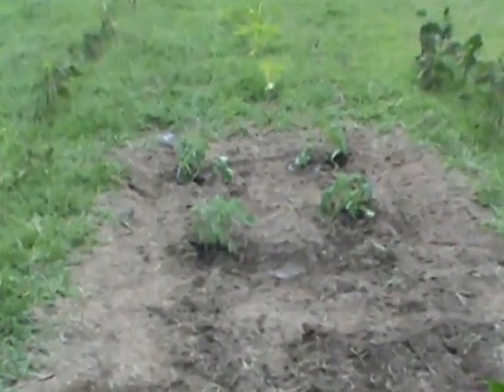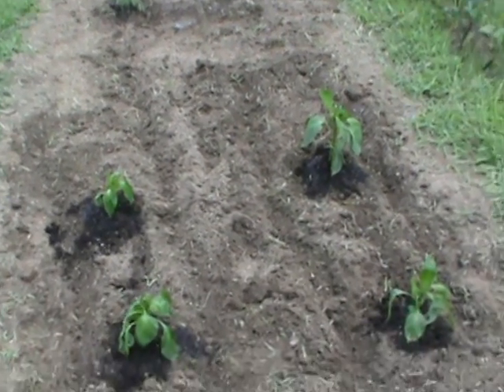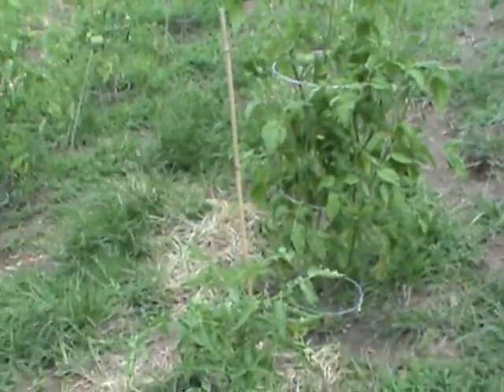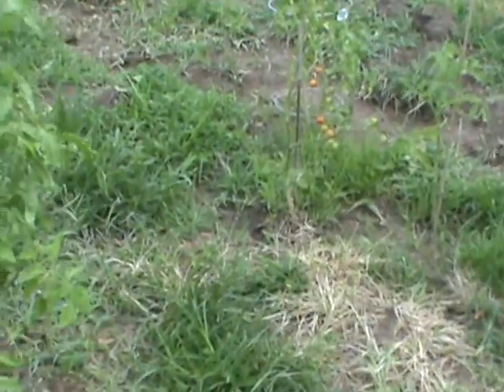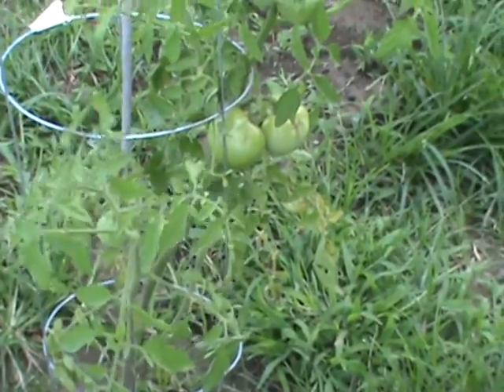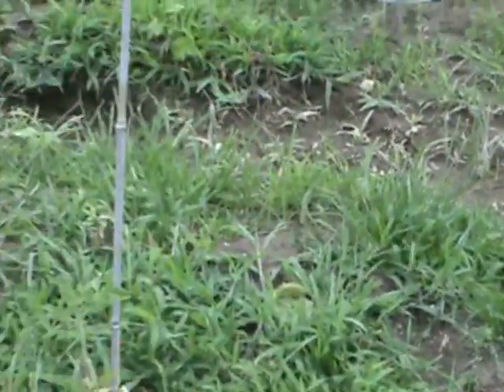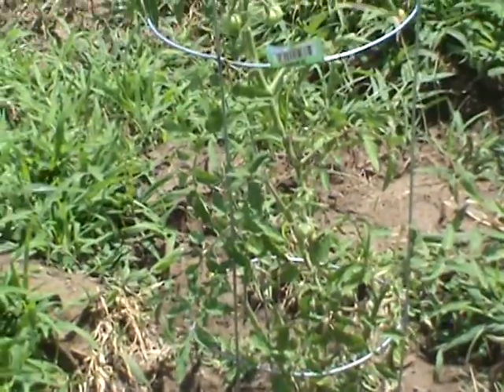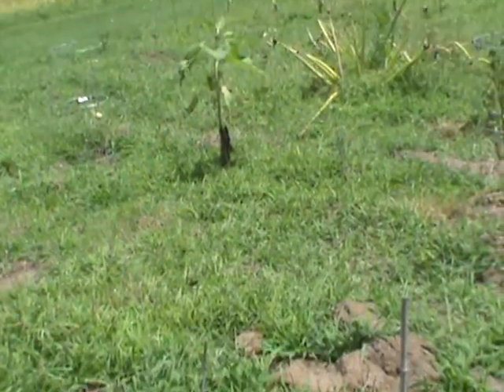2014 07 16 Xtra in garden SURVIVAL TYPE GARDEN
back up tomatoes and peppers . Heirloom Cherokee Tomatoes. This was  ONE OF FIRST "SURVIVAL" type HEIRLOOM Garden. WE moved here and JUST CUT INTO  yard on NORTH SIDE OF  house and did a HALF-ASS job of breaking up ground by hand!!!